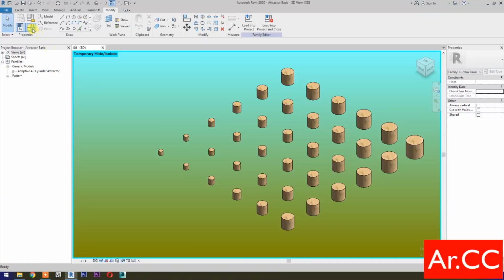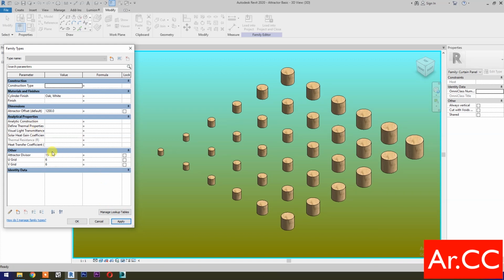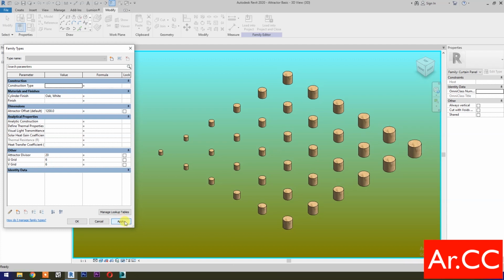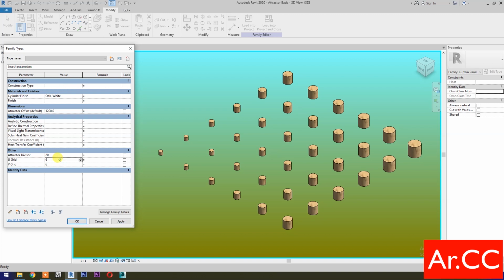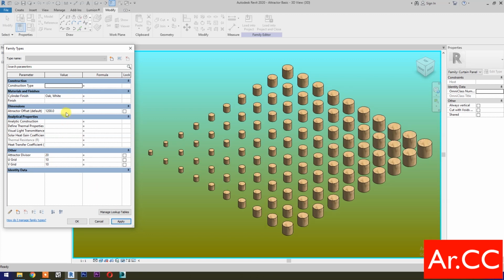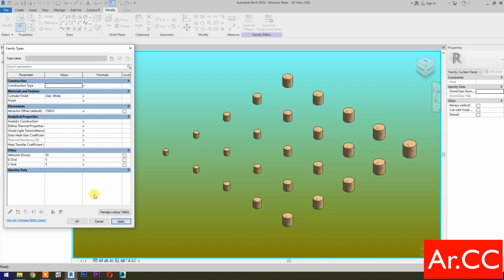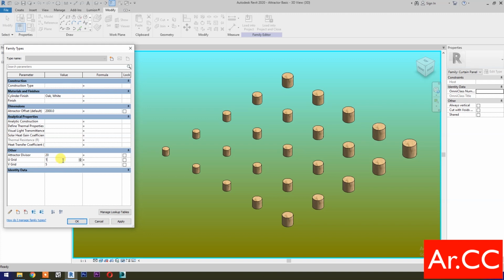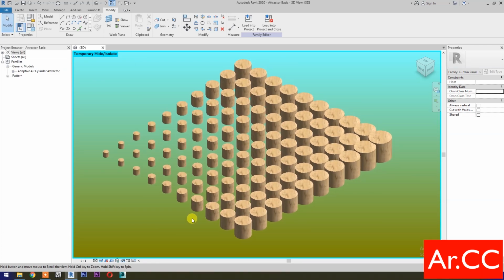RD121. Attractor in Revit. 100% Not A Dynamo. Single Point Attractor in Revit. Part 1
Attractor in Revit. 100% Not A Dynamo. Single Point Attractor in Revit.
Single Point Attractor Without Dynamo.
Attractor Point Revit Tutorial.
Manual Single Attractor Point in Revit.
Attractor Adaptive Component in Revit.
Adaptive Panel / Adaptive Pattern in Revit.
Attractor Point without using Dynamo in Revit.
Revit Parametric Attractor Tutorial.
Revit Attractor Tutorial.
Parametric Pattern Based in Revit.
Parametric Design in Revit.
Parametric Modeling in Revit.
Revit Dynamo Tutorial (Manual).
Point Attractor No Script in Revit.
Adaptive Component Panel in Revit. Revit Nested Family.
Revit Family Creation. Revit Families Tutorial. Revit Reporting Parameter.
Suggested Videos:
RD119. How to make an Adaptive Arabic Pattern in Revit. Parametric Arabic Pattern in Revit. Part 2
RD118. How to make an Adaptive Arabic Pattern in Revit. Parametric Arabic Pattern in Revit. Part 1